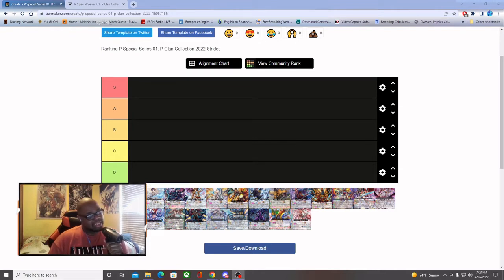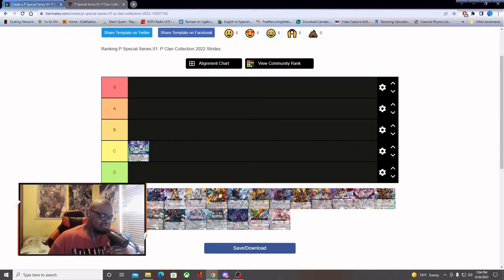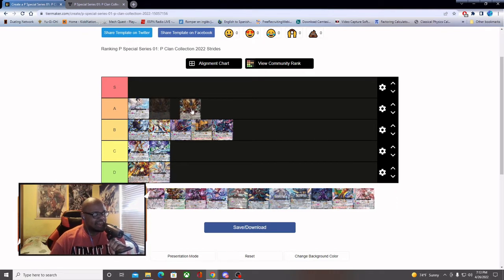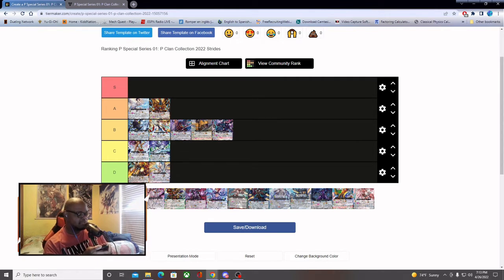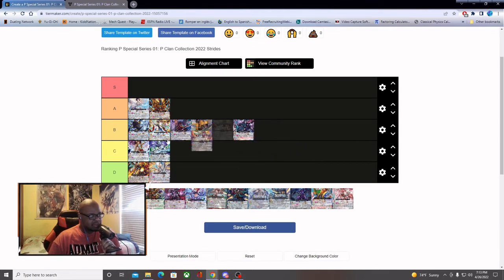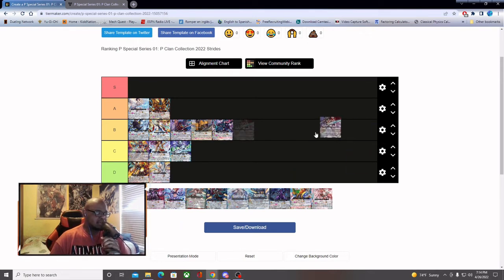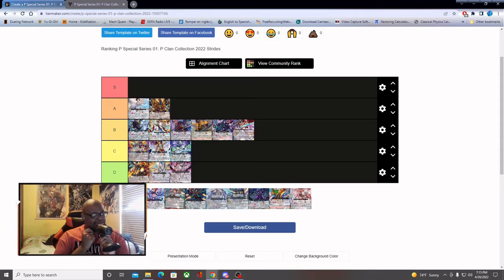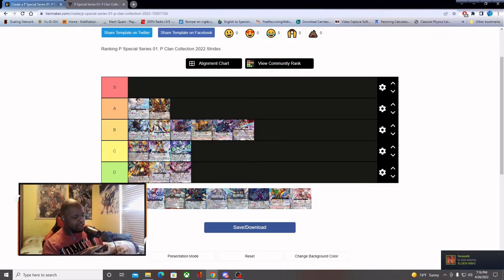P Clan Collection Stride Tier List | Cardfight Vanguard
Ranking all the strides from P Clan Collection 2022, G Guards will come sometime next week.